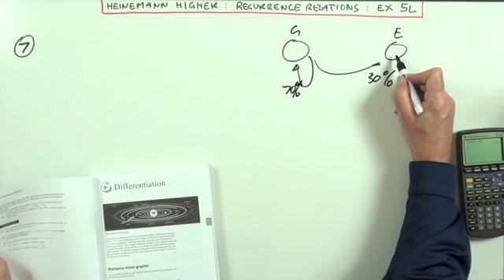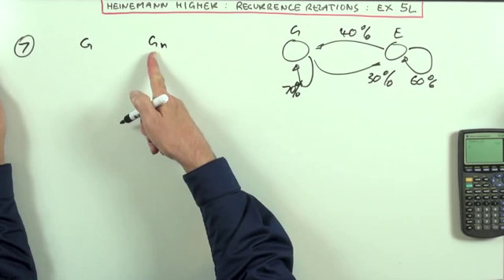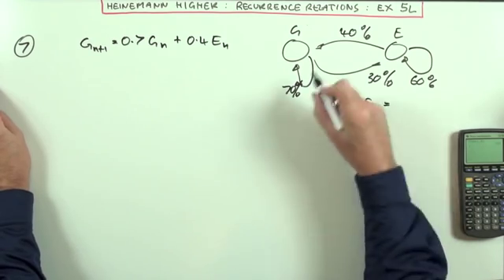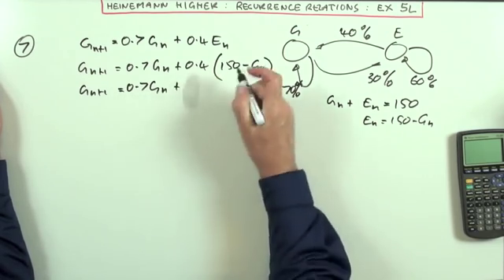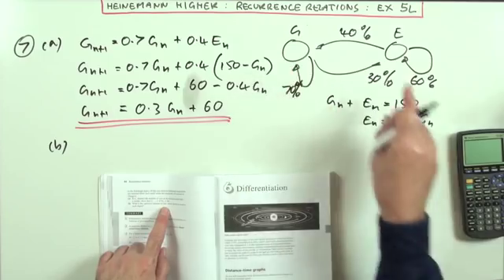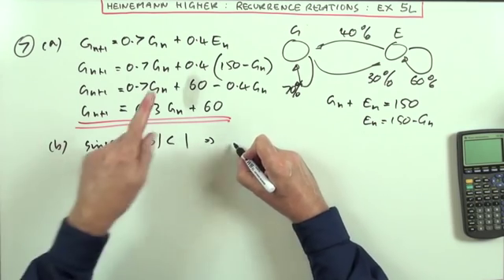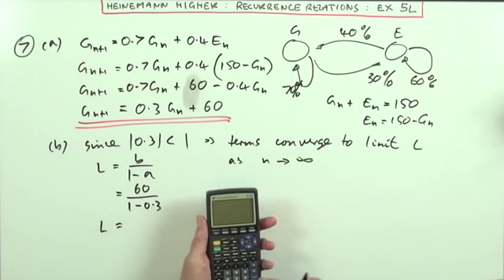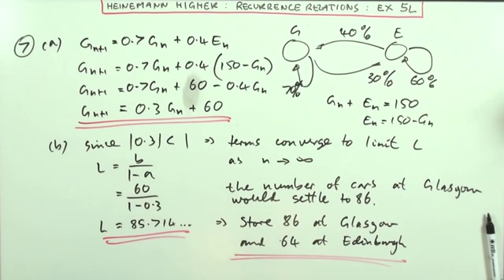Higher Revision: Ex 5L no.7 (Heinemann)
Unit 1, chapter 5 -- Recurrence relations

Solution to question 7 of exercise 5L (p83).